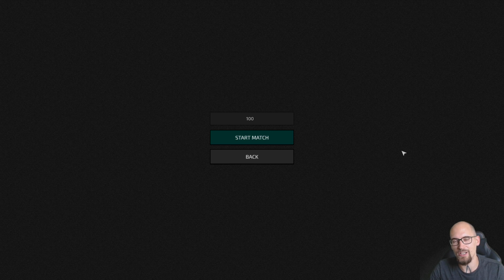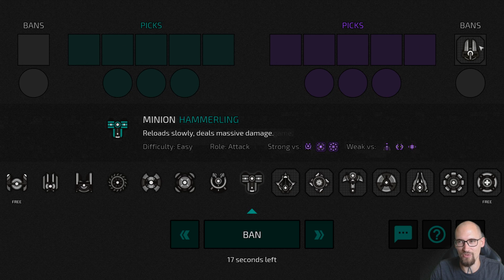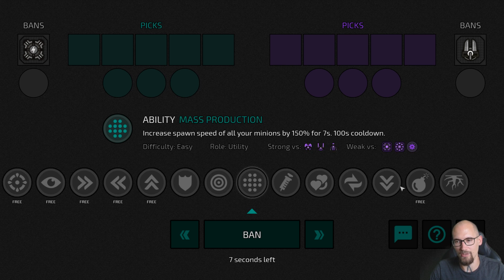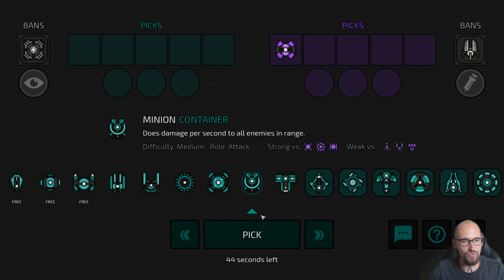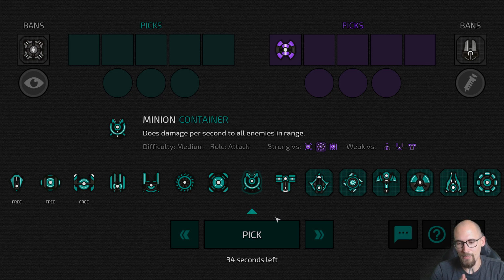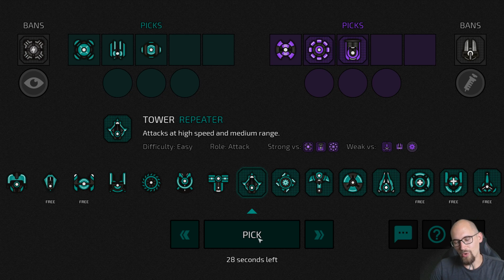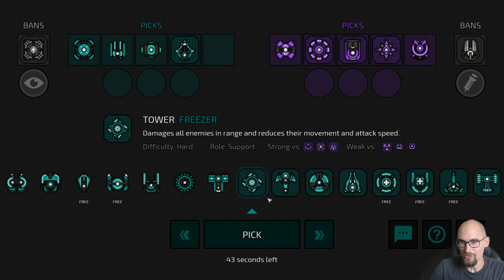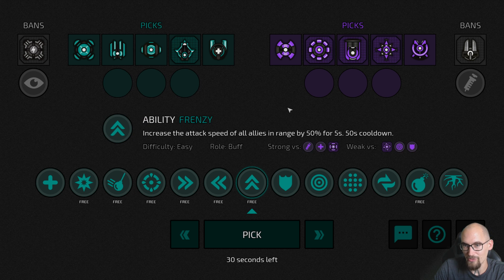Draft Phase Tutorial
Every Coregrounds match begins with the draft phase. In this video I'll give you a few tips on how to survive your first few drafts!